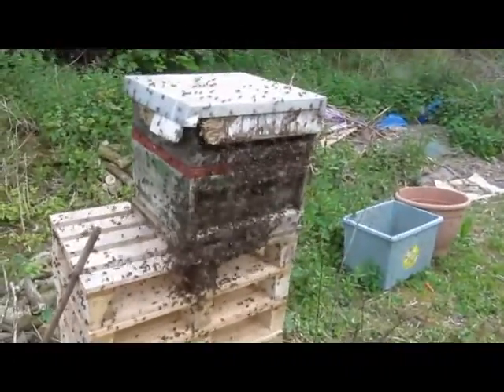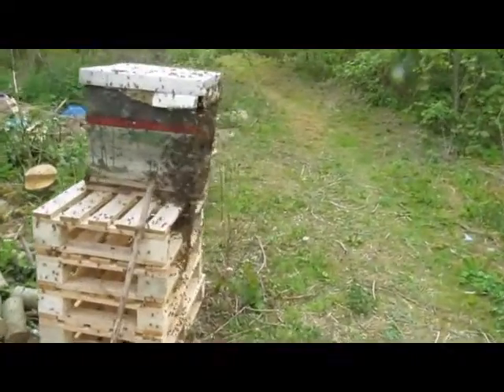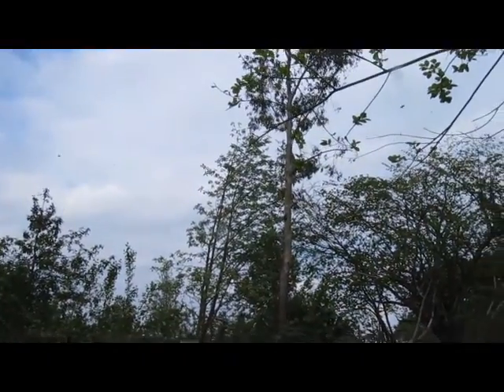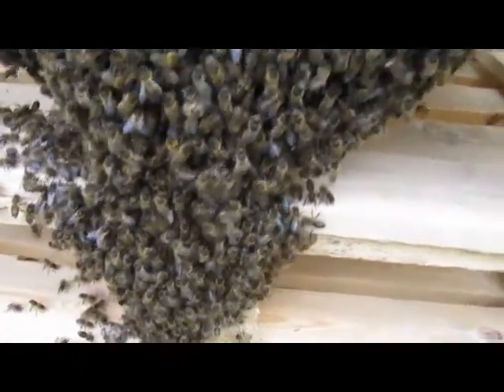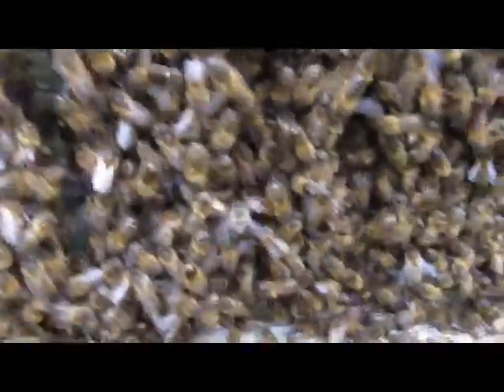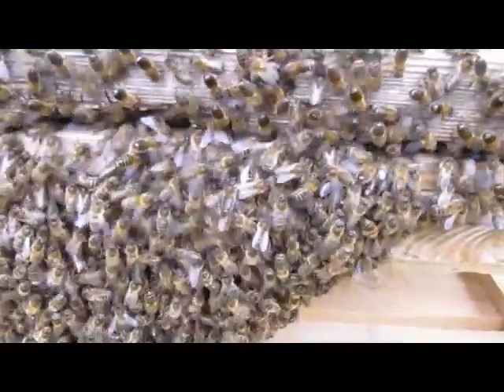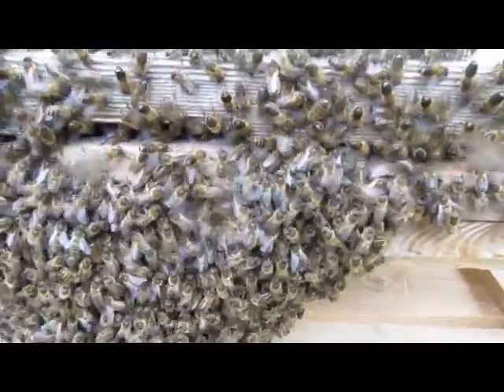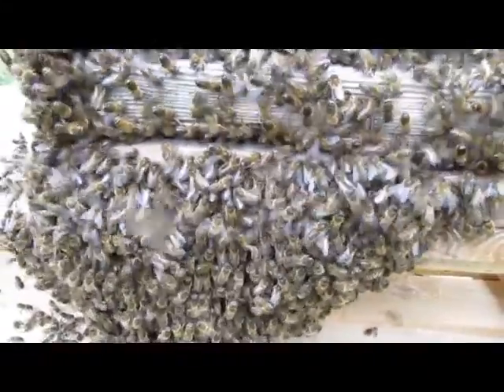Incoming Swarm 17 may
Another swarm flys in to the same bait hive. This is the 4th swarm in a
week and the second to day.